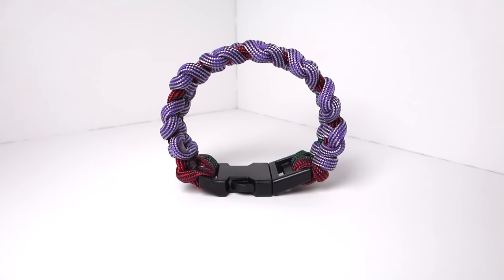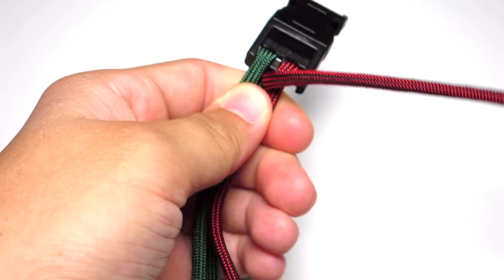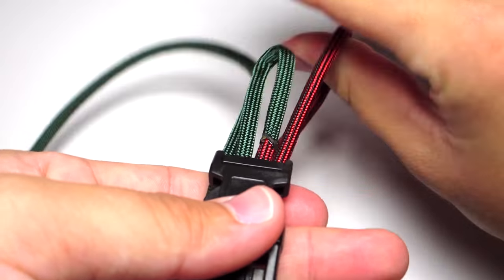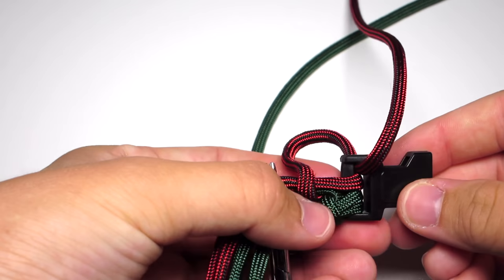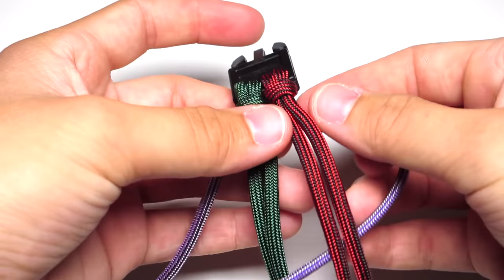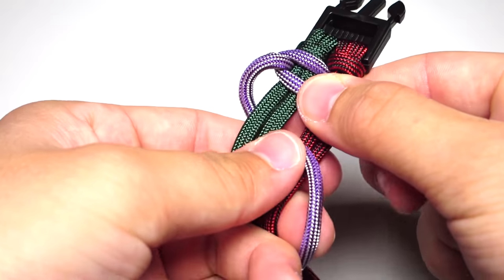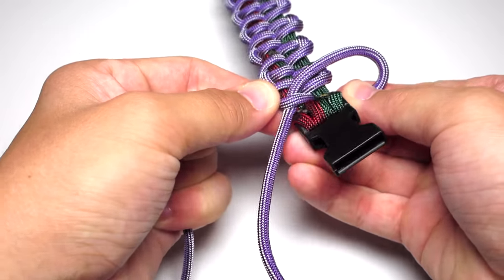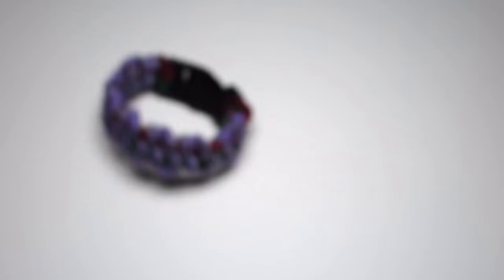How to make Bowser’s Purple Castle Paracord Survival Bracelet [UWA ORIGINAL] [Tutorial]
This video shows you how to make the UniformWarrior Original Design, Bowser’s Purple Castle Paracord Survival Bracelet. This bracelet has four main strands and one separate strand that create the pattern. Let me know if you like this bracelet :)

If you already know how to do a double cows hitch, skip ahead to 3:54.

All the measurements are custom to me. The general measurement for the purple is 1FT of cord for every inch of your wrist plus about 2FT.